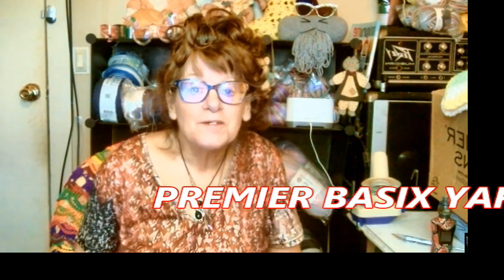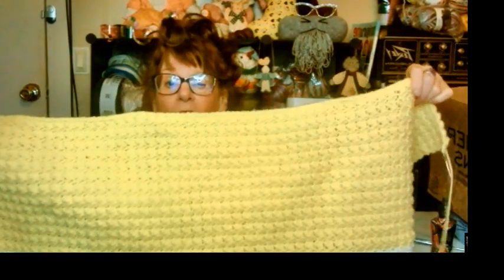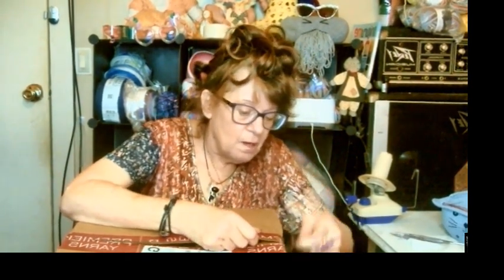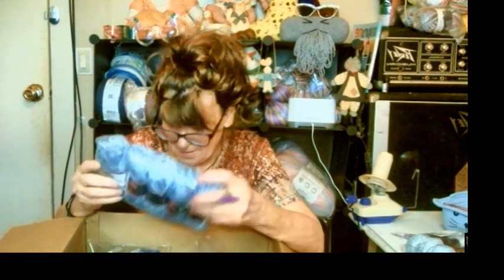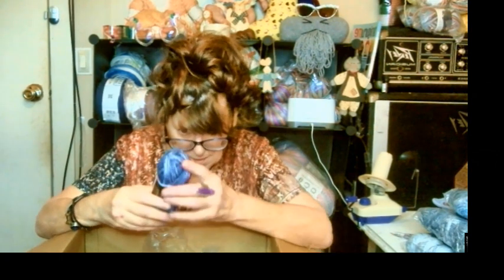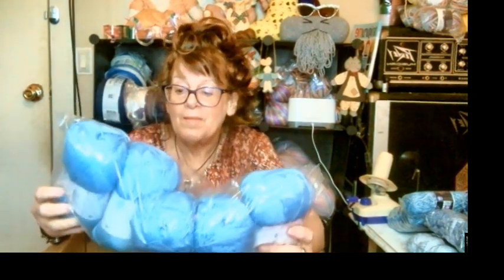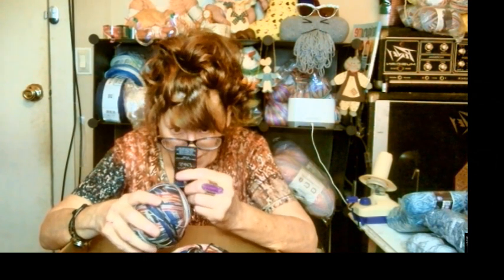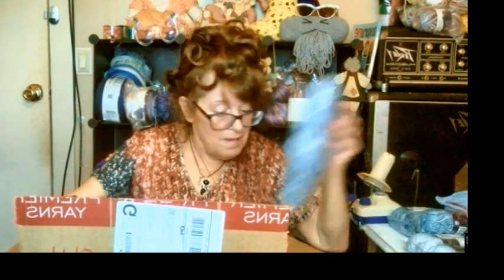Premier Yarn Haul, a WIP and why I'm dropping memberships.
Premier had a wonderful online sale recently, so I scooped up some very nice yarns!  Premier's yarns are in my top three favorites.  The aquality is awesome and their Premier Puzzle Yarn, a bulty five weight, is perfect for cardigans and sweaters, and I made a gorgeous baby blanket with the colorway of "Fresh Blooms".

My WIP is a baby blanket that  I am making for my handyman/gardener, Nathan.  He recently found out that his wife was pregnant!   Oh JOY!!  But he still didn't know the gender, so I started the blanket in green, yellow and a little white.  NOW he know they are having a boy, so I went crazy buying blue yarns from Premier when they had their fantastic sale!!

I may soon have the opportunity to christen Noreena's gorgeous handmade hook!  The "Wacki Sacki" yarn is a super fine weight, and I bet her hook will be perfect for the job!  You need to see the one of a kind, amazing hooks that Noreena from @GoldenAgeCrochet has designed!!

Much love to my yarny friends and as always, God Bless each and every one!!

Your friend, Christy